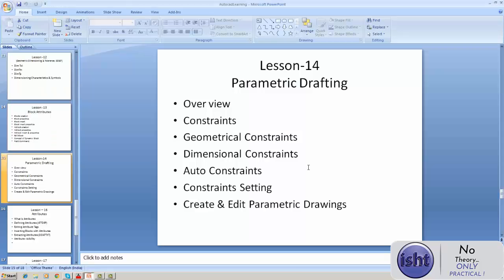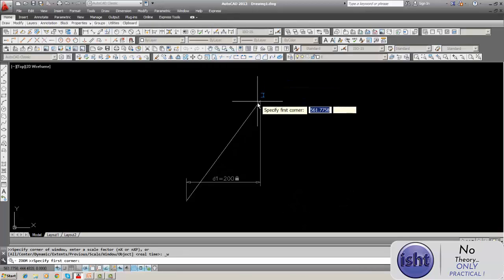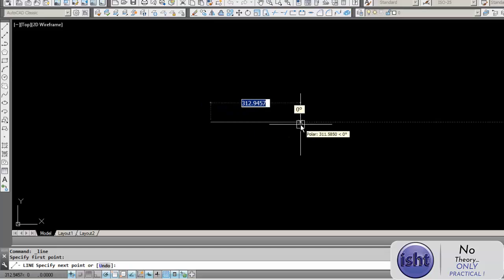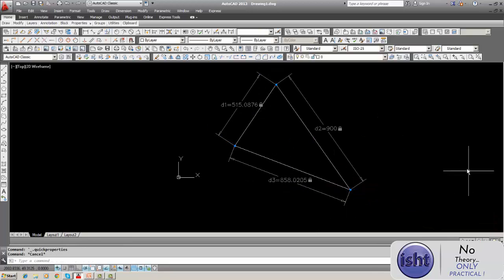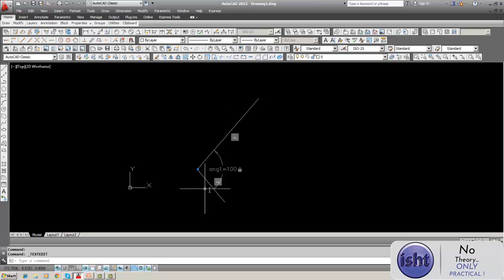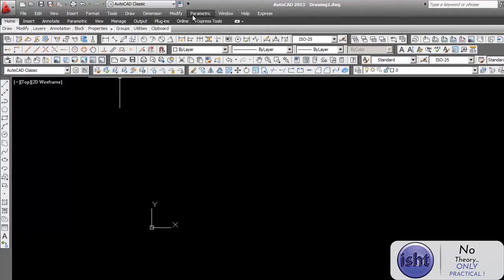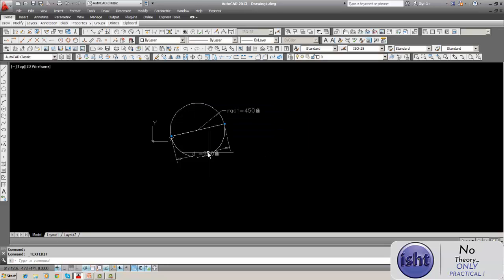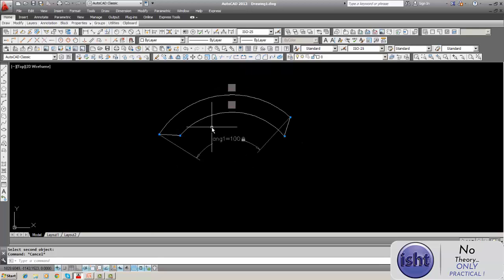20 AutoCad L 14 2